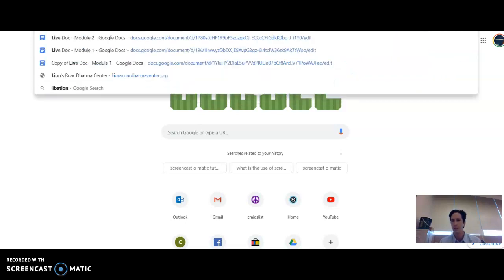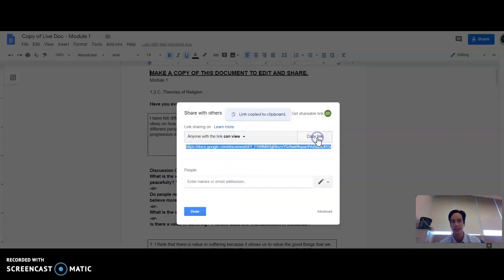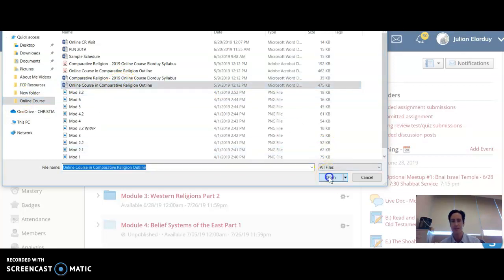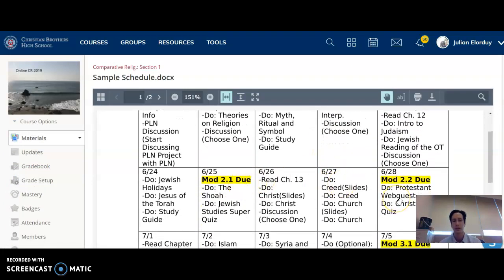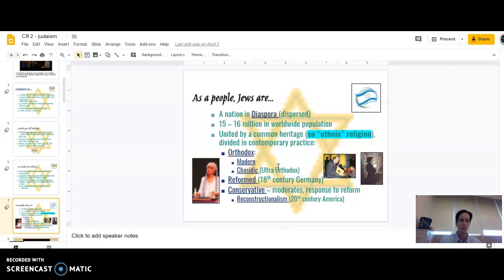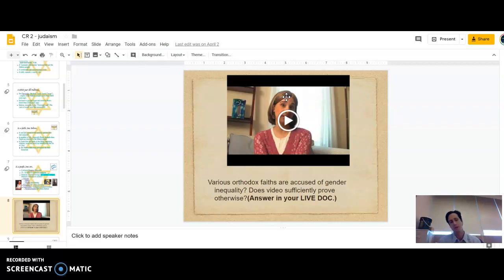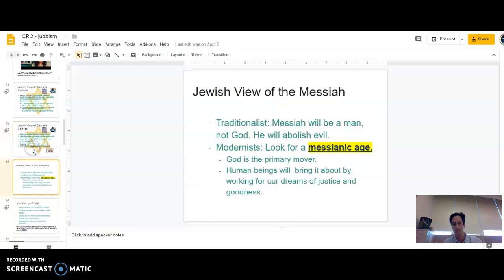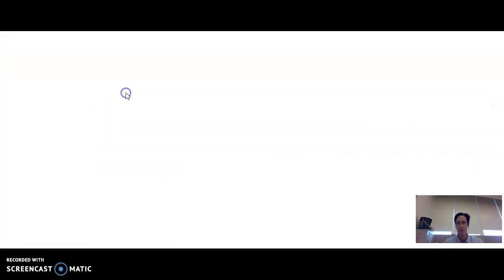Notes on Week 1-2